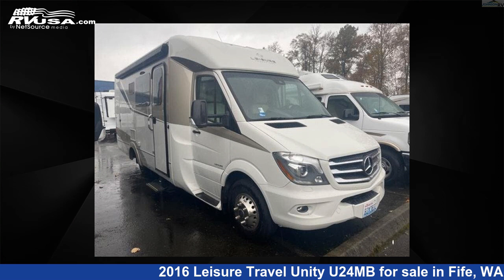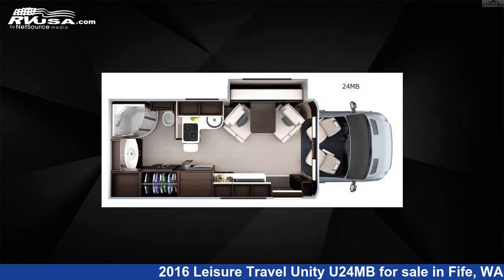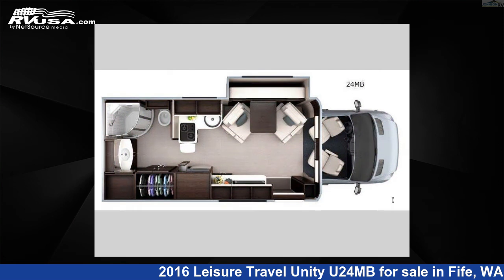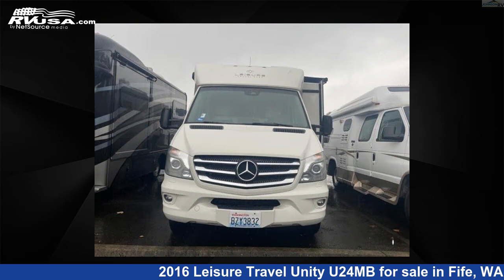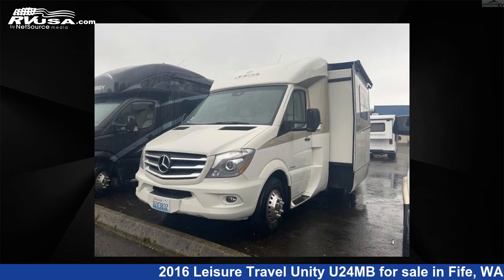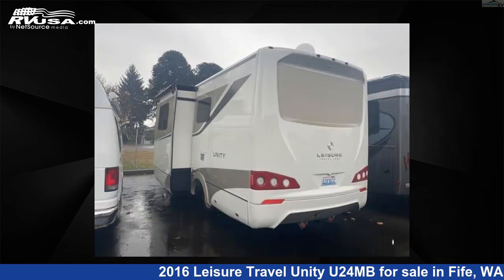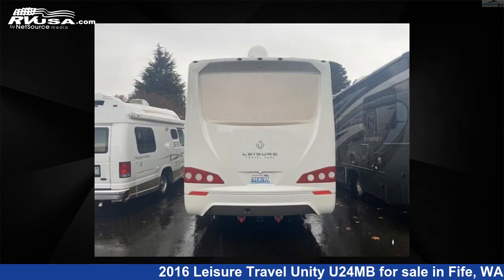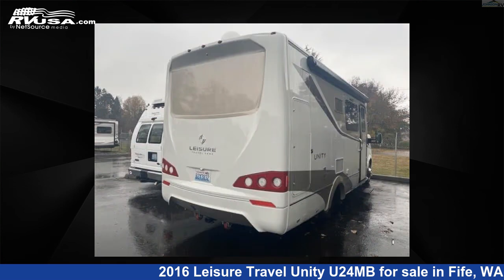Beautiful 2016 Leisure Travel Unity Class B RV For Sale in Fife, WA | RVUSA.com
This 2016 Leisure Travel Unity U24MB is a Class B RV. It is located in Fife, WA 98424 and is offered for sale by Johnson RV Fife. This Used Leisure Travel and features 1 slideout, sleeps 2, Slideout, and 30 gal fresh water capacity. The floorplan layout of this Class B features Rear Bath. This 2016 Leisure Travel Unity U24MB is built on a Sprinter 3500 chassis.